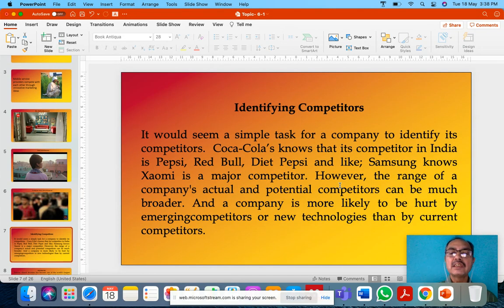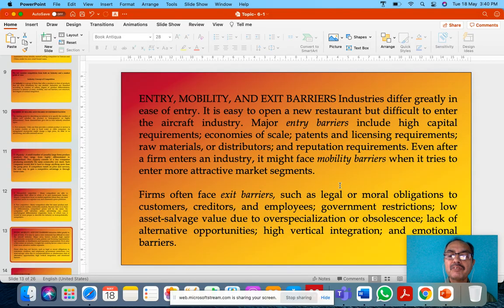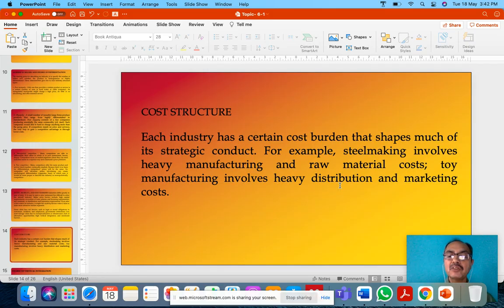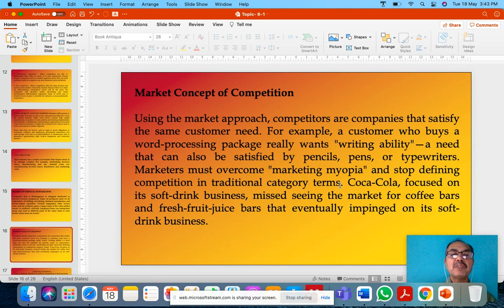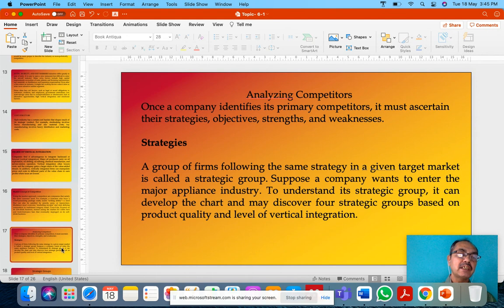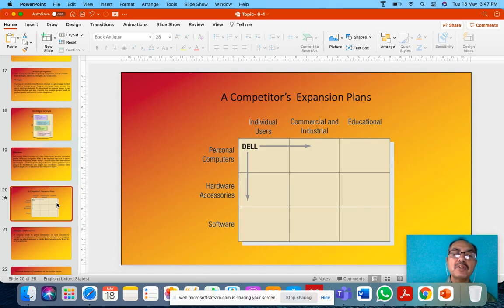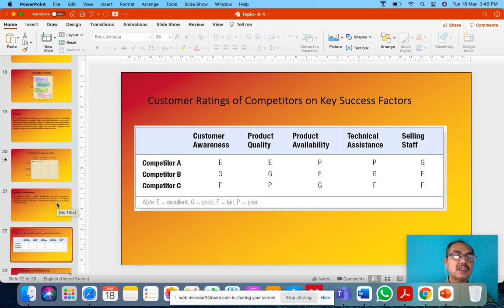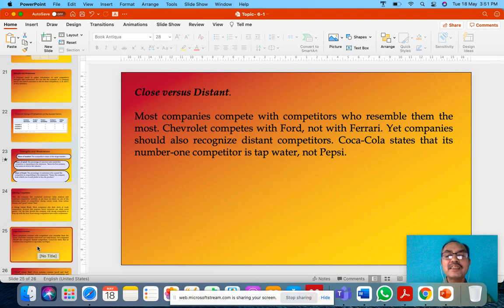AnalysingCompetitors2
In the second video of the analysis competition, we learn the secrets of completion analysis in this insightful video!